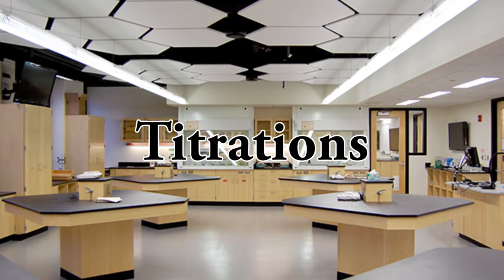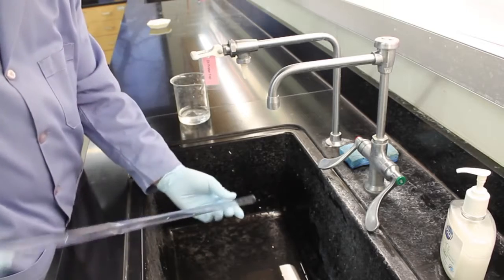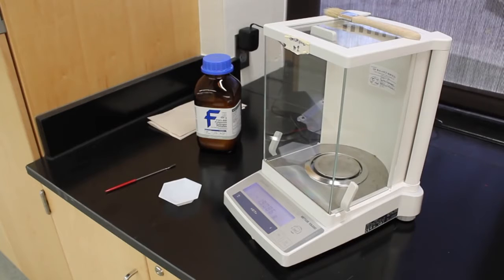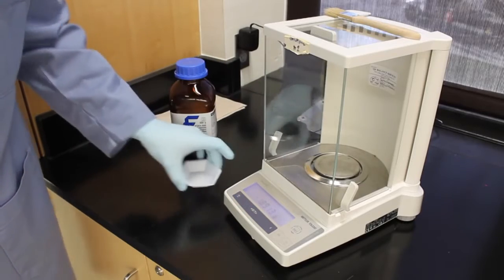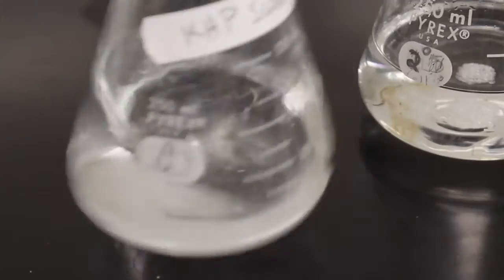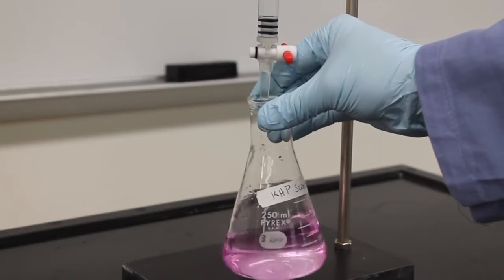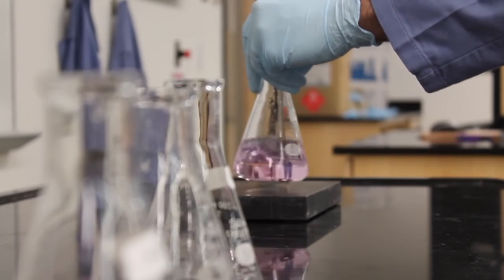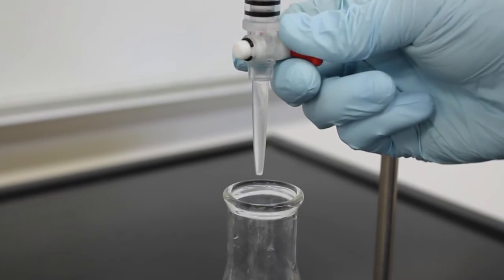Titration Video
فيديو للمعايرة